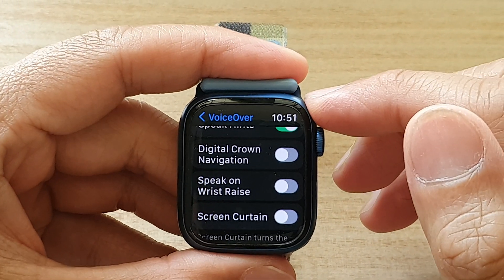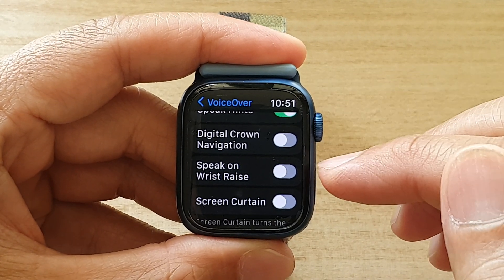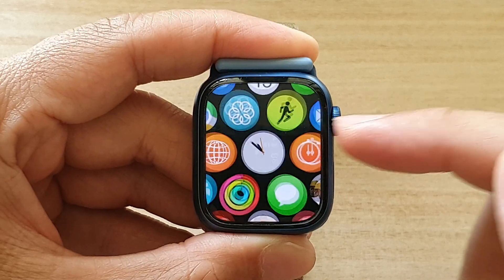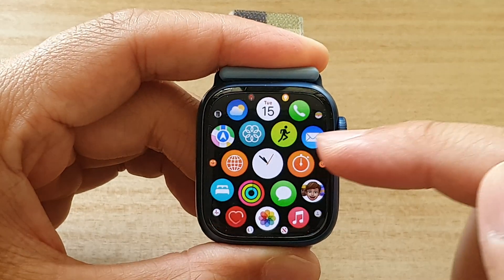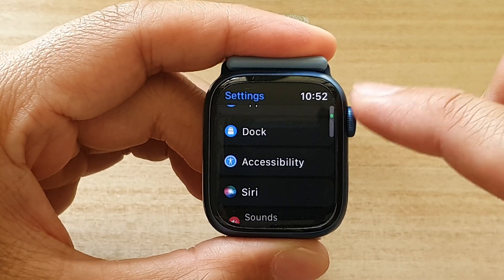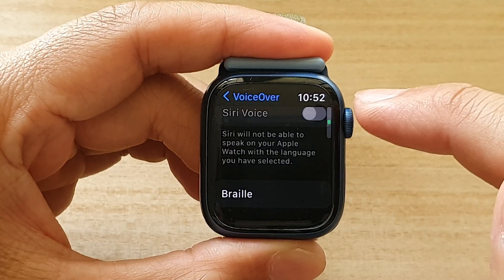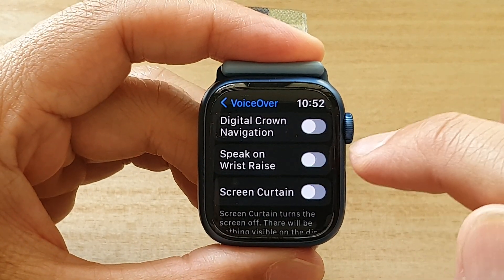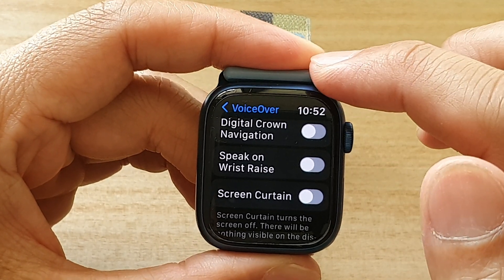Apple Watch 7: How to Enable/Disable VoiceOver Speak on Wrist Raise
Learn how you can enable or disable VoiceOver Speak on Wrist Raise on the Apple Watch 7.